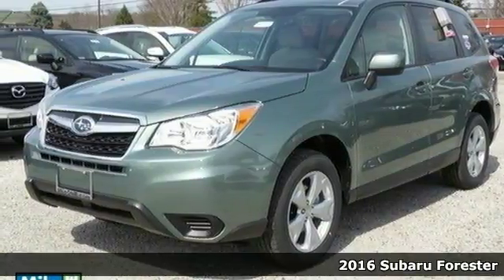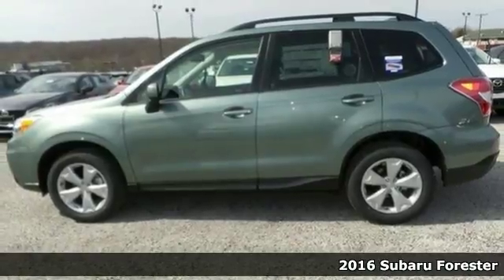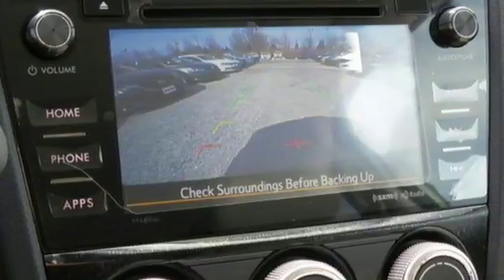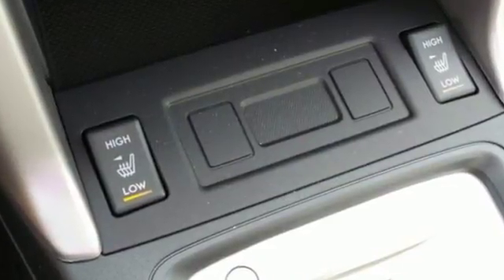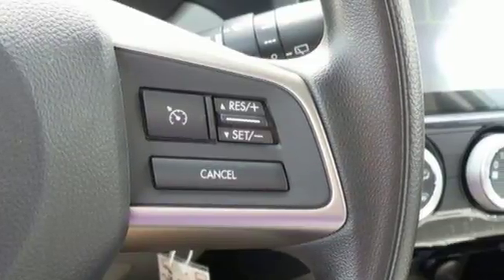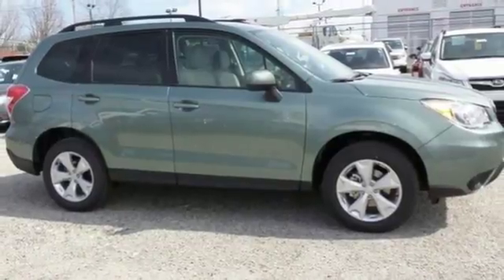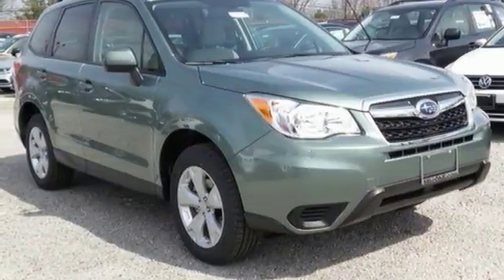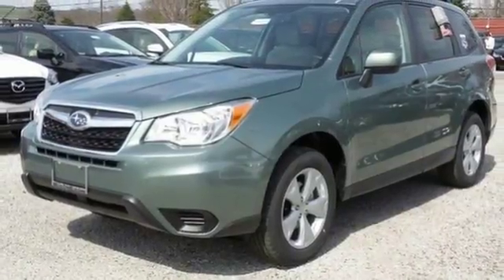New 2016 Subaru Forester Baltimore, MD S160001 - SOLD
Year: 2016
Make: Subaru
Model: Forester
Trim: 2.5i Premium
Engine: 2.5L 4-Cylinder DOHC 16V VVT
Transmission: Lineartronic CVT
Color: Green
Interior: Gray
Stock #: S160001
VIN: JF2SJADC7GH520211

Address:
6624 A Baltimore National Pike